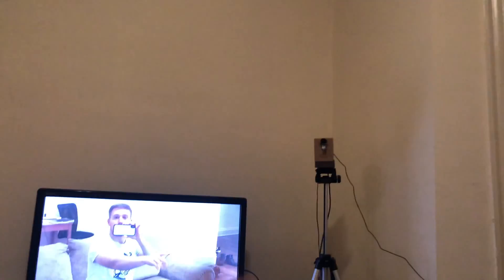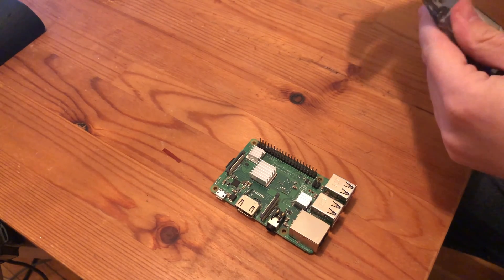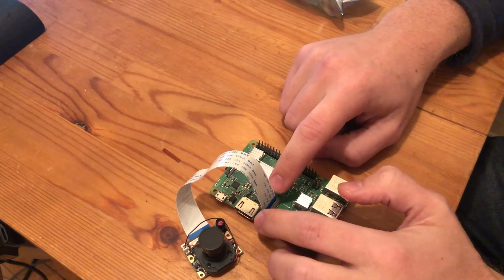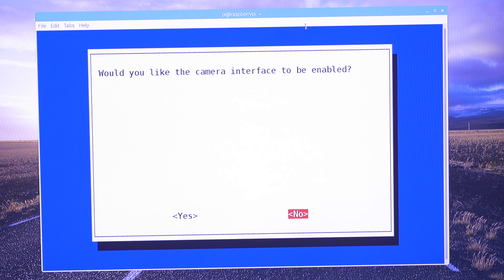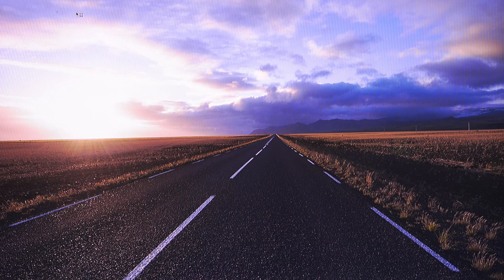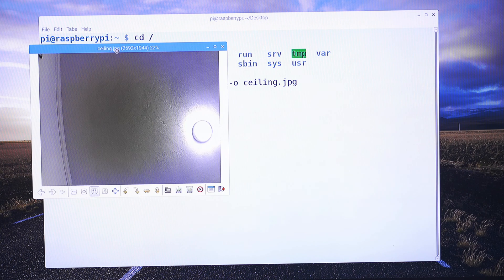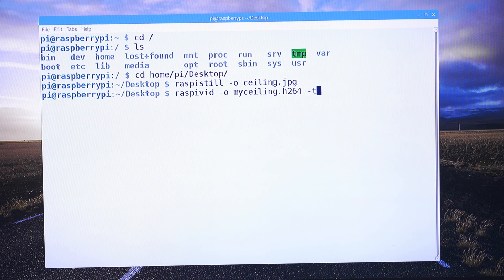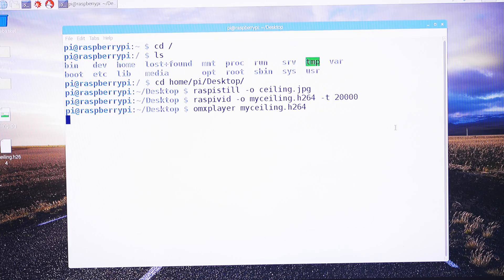How to Setup Camera Module for Raspberry Pi 3 Model B+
Raspberry Pi 4 + Camera Module 👉

This tutorial shows you how to setup a generic camera adapter for the Raspberry Pi Model B+. We will install the module as well as configure the software and take pictures and videos.

This Camera Module is a custom designed easy plug and play for Raspberry Pi. It attaches to Raspberry Pi by way of one of the two small sockets on the board upper surface.This bus travels along the ribbon cable that attaches the camera board to the Pi.
The sensor itself has a native resolution of 5 megapixel

The camera is supported in the latest version of Raspbian, Raspberry Pi's preferred operating system.

Raspberry Pi Model 3 Model B+